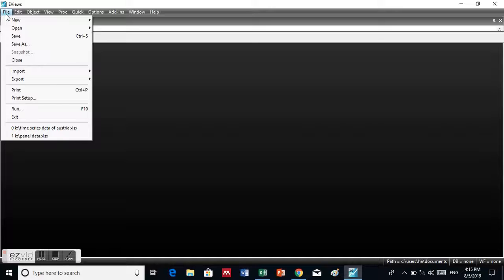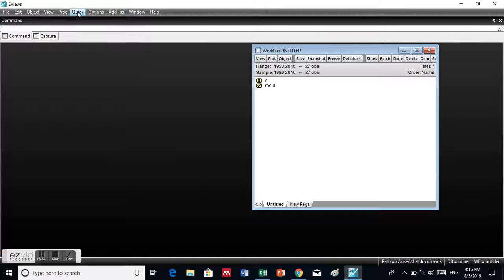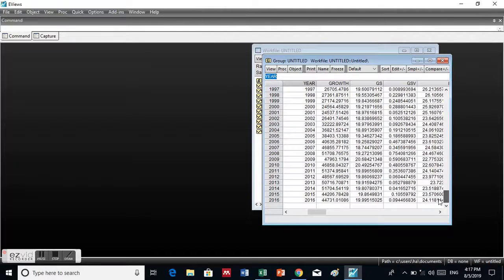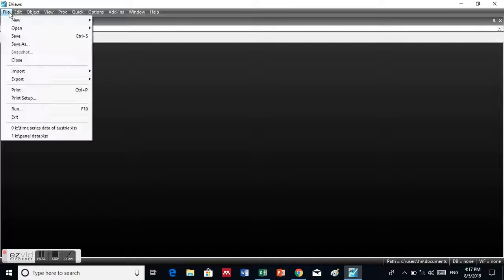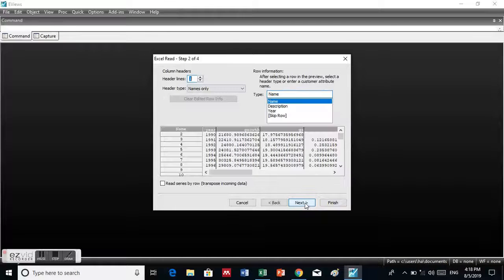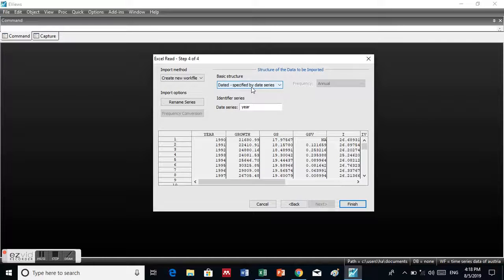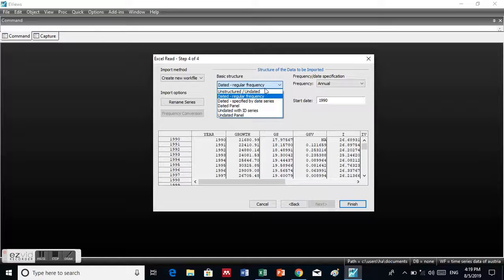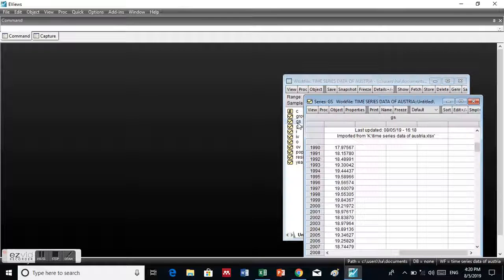Eviews - how to import time series data into eviews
In this video I will show you how to import time series data into eviews. basically there are two ways of importing data into eviews both are discussed here.

The first one is the easiest way (which i usually prefer) while the second one is the standard way of importing time series data into eviews